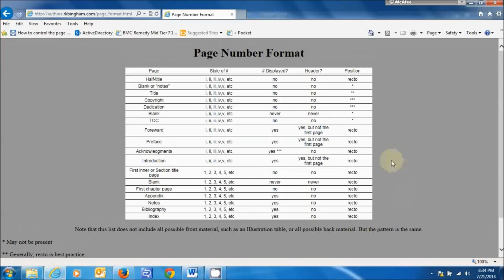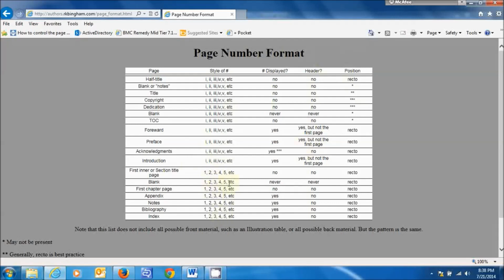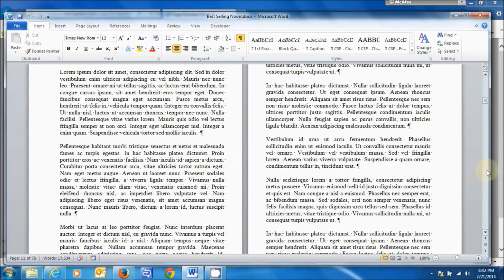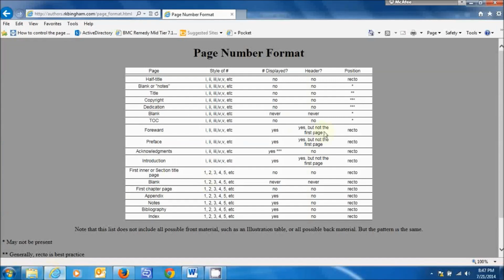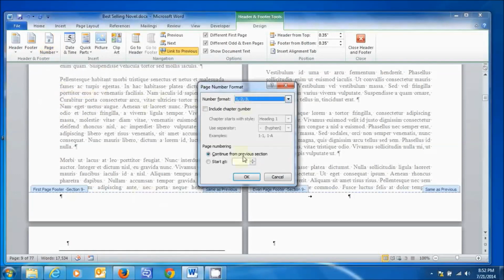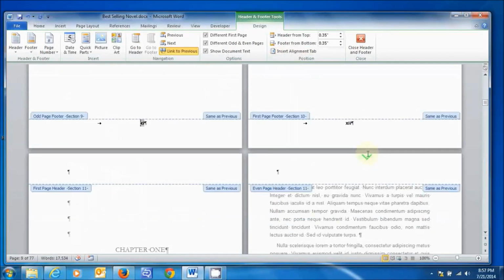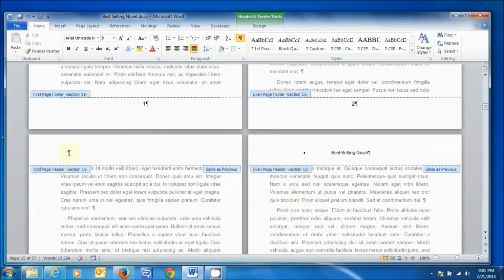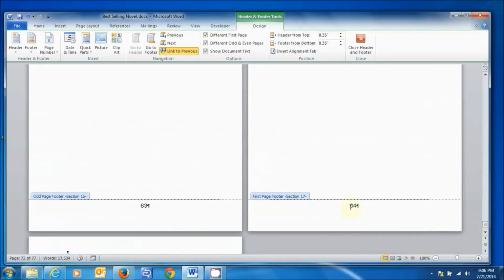Book Publishing (Printed Media) - Part One - Page Numbers, Headers and Footers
Knowing what pages not to number, how to number the rest, and getting your headers and footers to behave and go where they should can cause some authors migraines. This is for us - because we're all in it together.